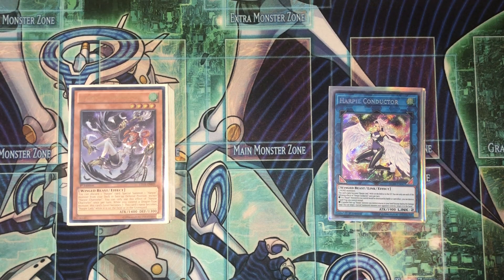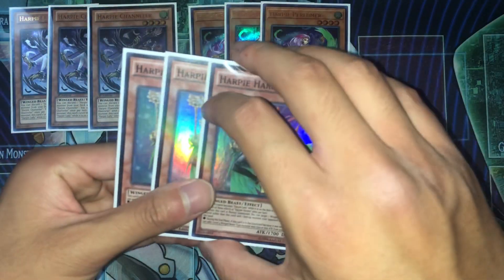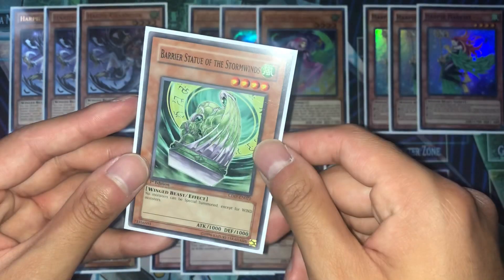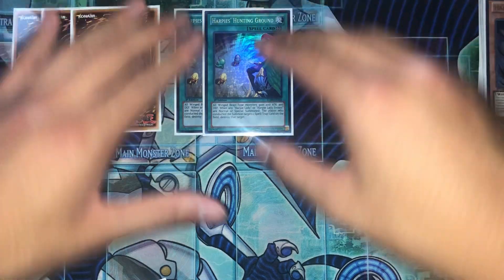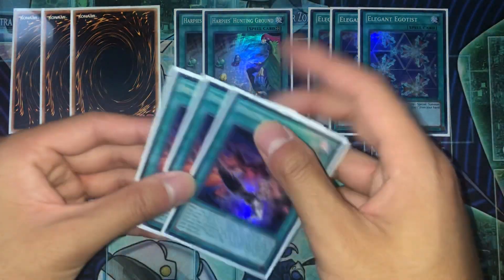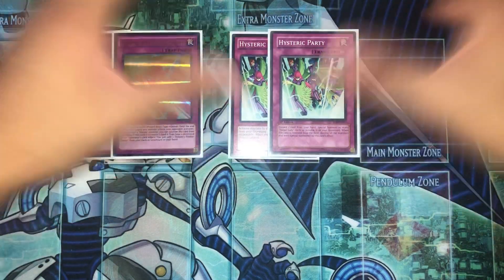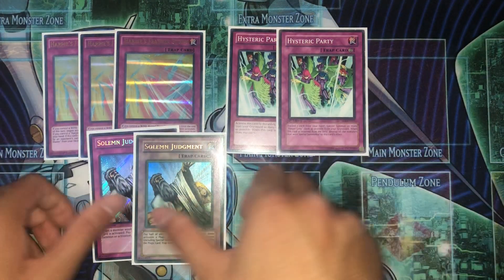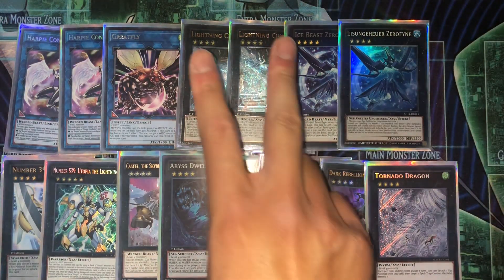YUGIOH! COMPETITIVE HARPIE DECK PROFILE FT. HARPIE CONDUCTOR! JULY 2019 BANLIST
With the new banlist up, I decided to update my Harpie's deck profile! Check it out and enjoy!